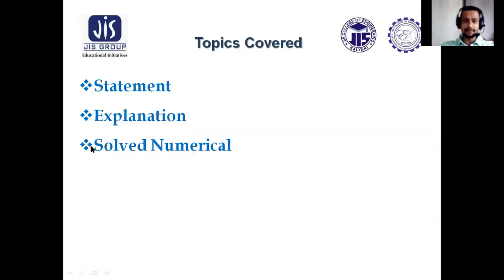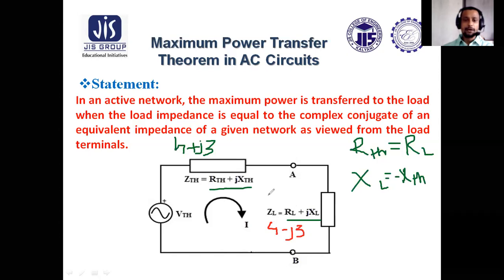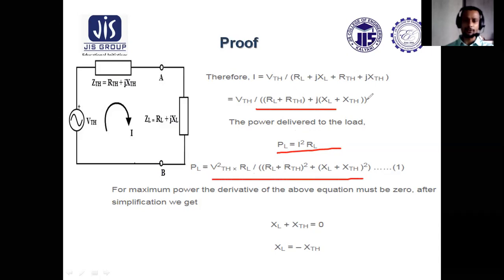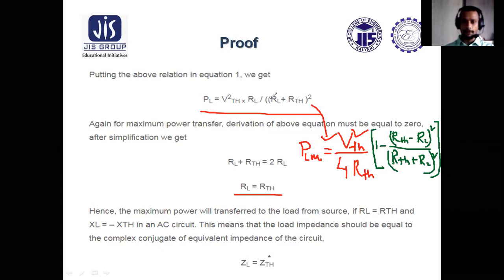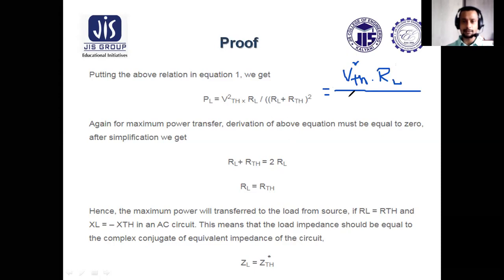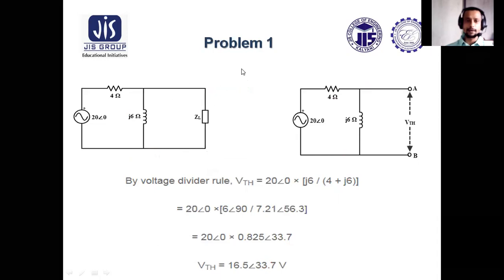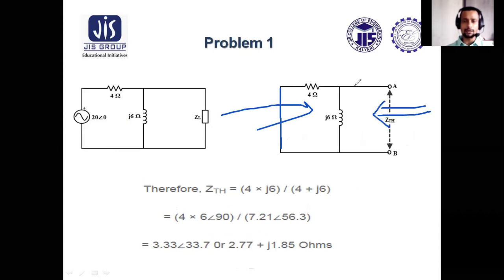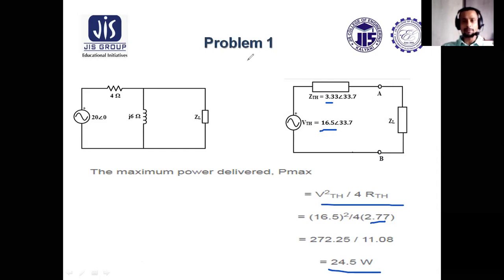EEBME301 Module 2 Lesson 19 Maximum power transfer theorem in AC circuits